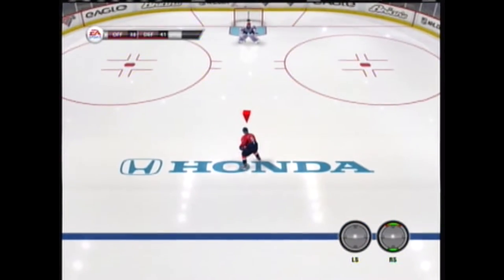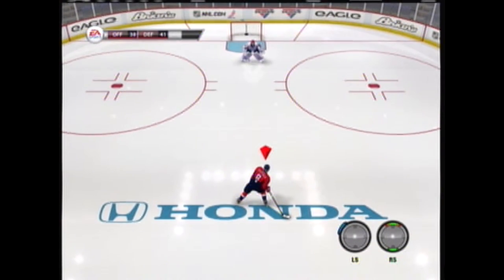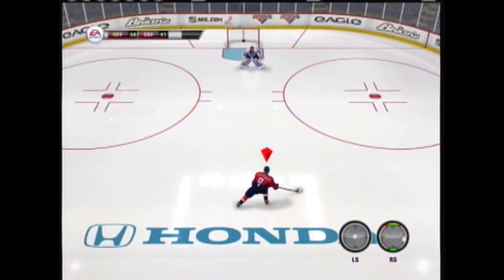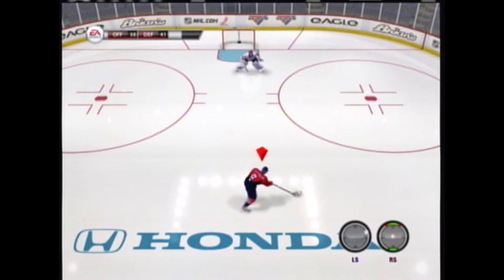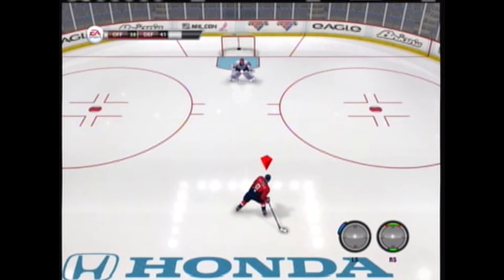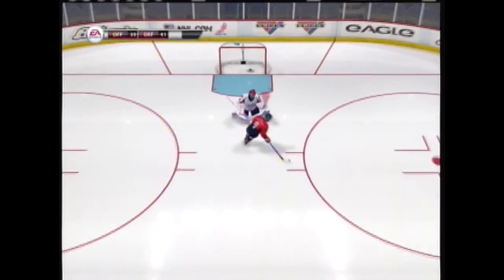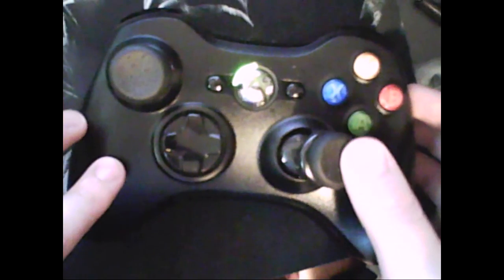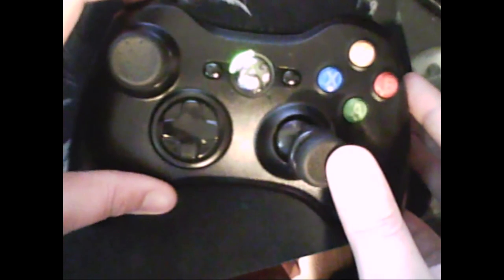NHL 13:Tutorial-Kyle Turris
me showing you how to do the kyle turris...